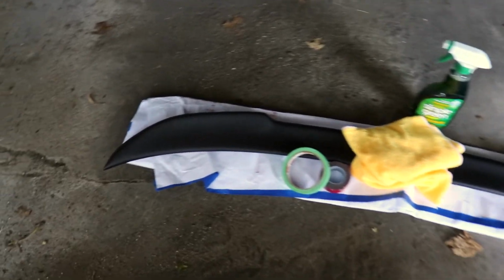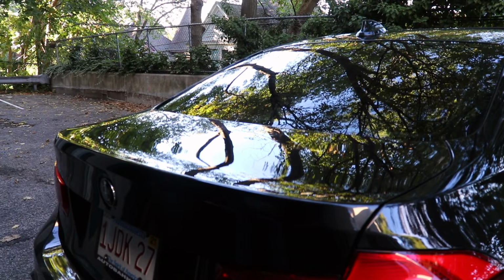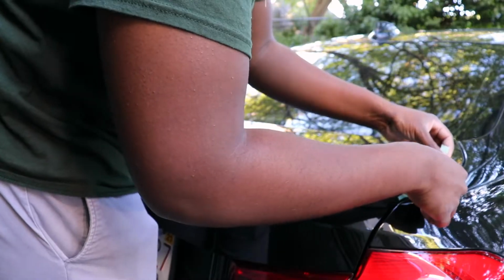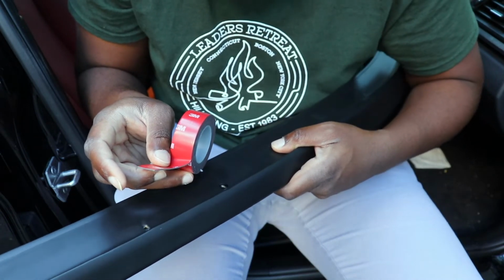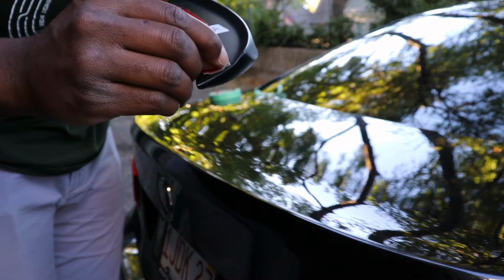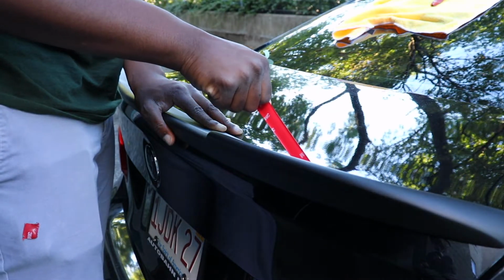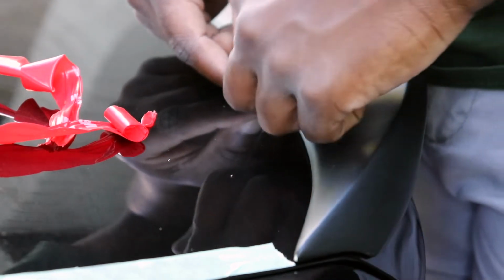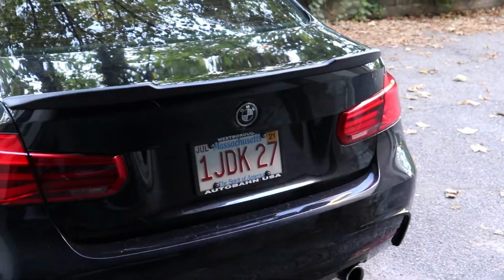M3 CS Style Wing Install on My F30 BMW 340i! EASY F30 MOD!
In today's video, we install an M3 CS style wing on my BMW F30 340i!

M3 CS Style Wing: Link will be updated

Tools I Used In This Video:
Simply Green
Scotch Painters Tape
3M Double-sided Automotive Tape

OBD2 to Ethernet Cable

K+DCAN USB Cable

Carbon Fiber Key Fob Case

M Colored Tri-Grille Inserts

F30 Dash Phone Mount

Tools I've Used And Recommend:

14 MM Thin-Walled Spark Plug Socket

External Torx Set - With E8 and E18 Sockets

Flat Head Screw Driver

1/2" Drive Torque Wrench

3/8" Drive Torque Wrench